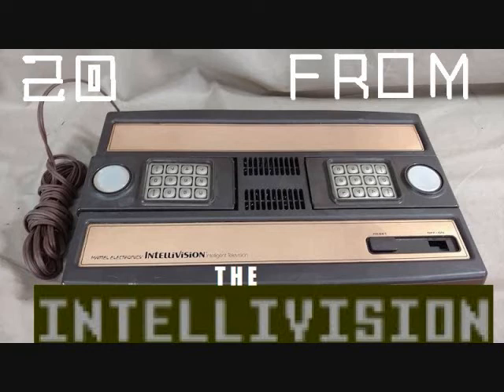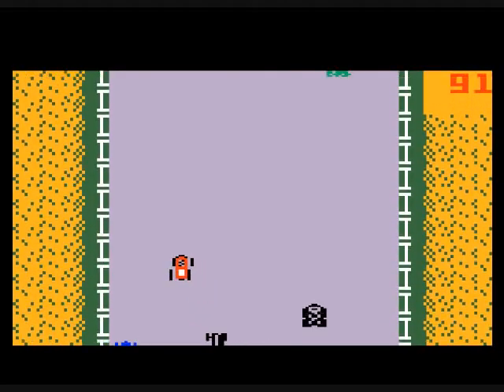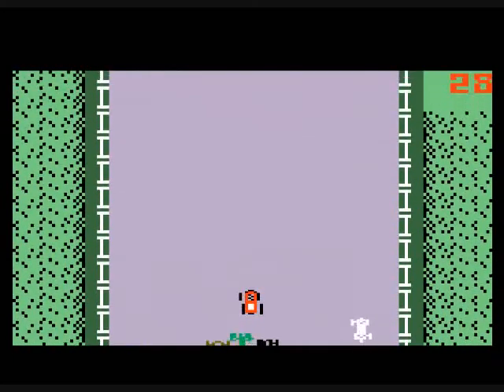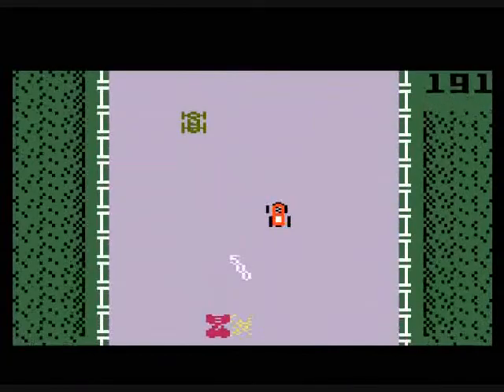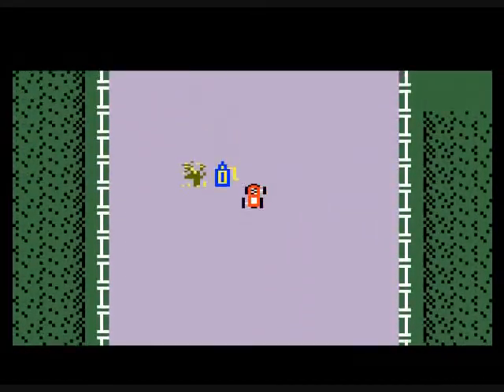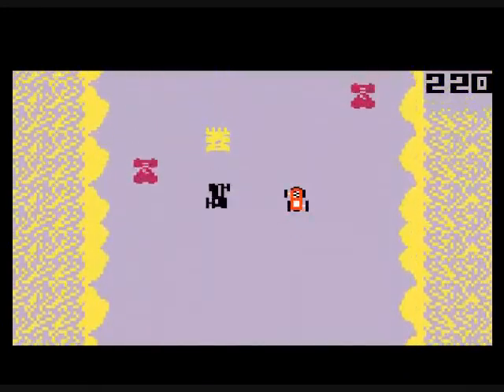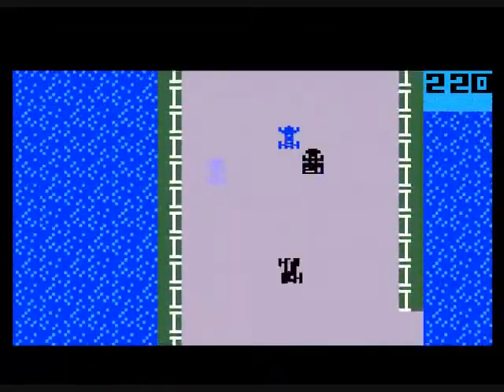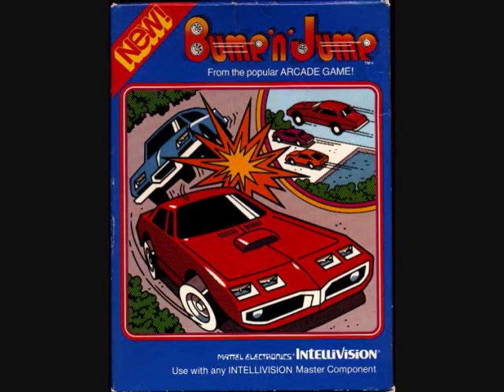Bump 'N Jump, 1983 Mattel/Joe Jacobs/Dennis Clark (20 From Intellivision #16)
Quite likely the most faithful home port of an arcade game of its time; play the arcade original and then the Intellivsion port!  You will likely be as impressed as I.  The arcade original was created by Data East for the DECO Cassette System and also licensed to Bally/Midway, also with the title BURNIN' RUBBER.  In this overhead racing game you steer your car through various raceways, trying to avoid getting bumped into the side of the road (fatal) and building up enough speed to have the ability to jump when needed.  Jumping allows you to avoid getting bumped into the walls (only until you land), and to jump over where the roads end, either at a pond or a river.  When the river approaches you will get a warning in the form of an exclamation point.  The road's end is sometimes instantaneous after the warning and sometimes there's a bit of a delay; just get used to the raceway layout to know ahead of time.  Your car will slow down considerably after a jump, so push back up on the control to speed up again.  Points are hard to come by in this game-- you only get 200-500 per smashed car and a scant bonus at the end of the raceway-- BUT.. if you did not smash any cars during that raceway you get a dandy 50,000 point bonus when you reach the end!  You get an extra car every 20,000 points, so get this bonus whenever you can!  The rivers often have islands; if you time your jump you nab an additional 1,000 points when you land on one (but be ready to jump again!).  Fun classic arcade game, with one stellar port!